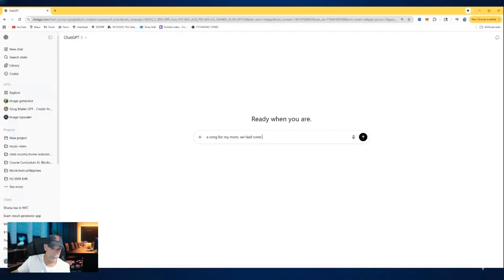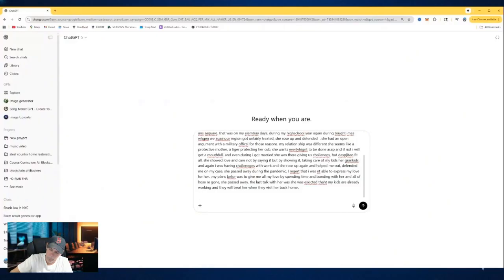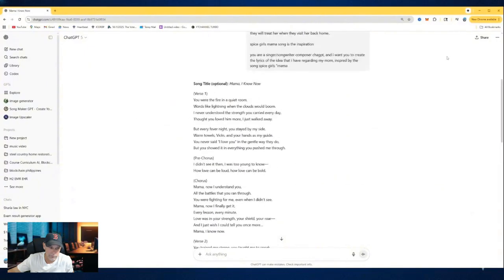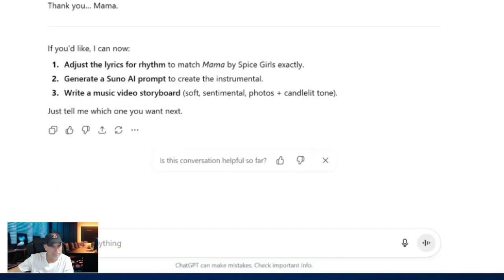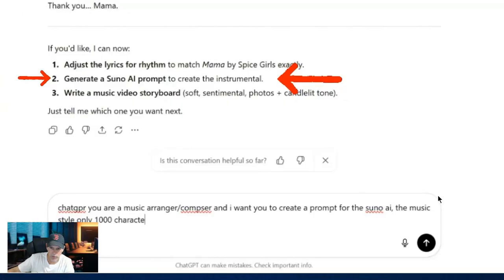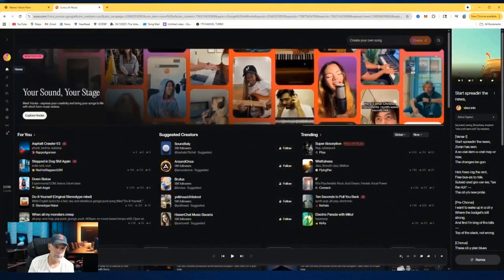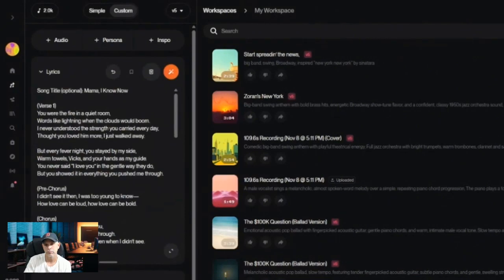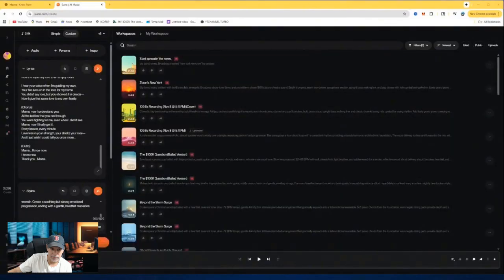How I learned to make a song Using A.I. (Complete Beginner - Part 1)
Chapters:
0:00 Introduction & The Ultimate Goal
0:49 Step 1: Start with a Feeling (Ideation)
2:07 Defining the Concept & Inspiration
3:39 The Power of Prompting
4:25 Step 2: Turn Feelings into Lyrics (ChatGPT)
6:24 Creating the Suno AI Prompt
7:54 Step 3: Bringing Words to Life (Suno AI)
9:43 Step 4: The Magic Connection & Paste
10:50 Style, Options, and Copyright Pitfalls
12:49 Conclusion & What's Next

This video contains educational commentary and transformative use for the purpose of teaching AI-assisted music creation.

Next Gen AI helps creators, educators, and entrepreneurs explore the power of artificial intelligence — without needing to code. Hosted by Dr. Vince Vicente and Jeff Moore, the channel dives into AI tools, YouTube automation, AI agents, and real-world applications of generative AI. Learn how to build smarter, work faster, and stay ahead in the future of tech.
From short clips to longer videos, we’re mixing creativity with technology to bring you original, AI-generated content—no tutorials, no tech talk, just raw creative exploration.

🐾 If you’re into weird little worlds, surreal storytelling, or just curious about what AI can dream up, come along for the ride.

We’re figuring it out as we go—and having a blast doing it.